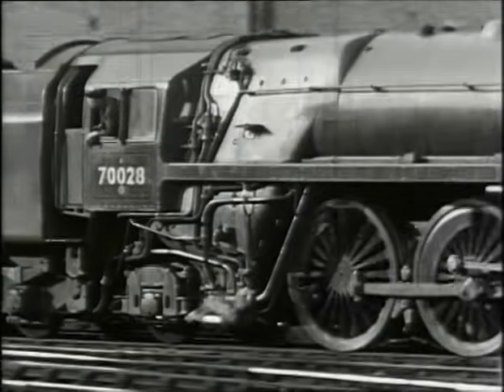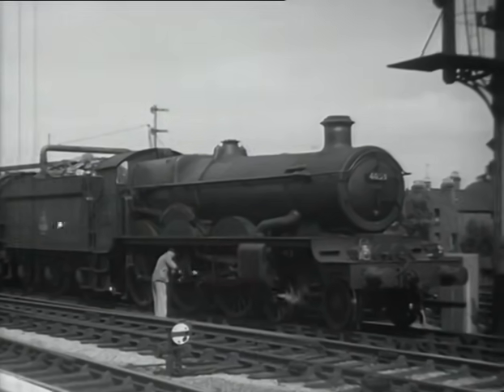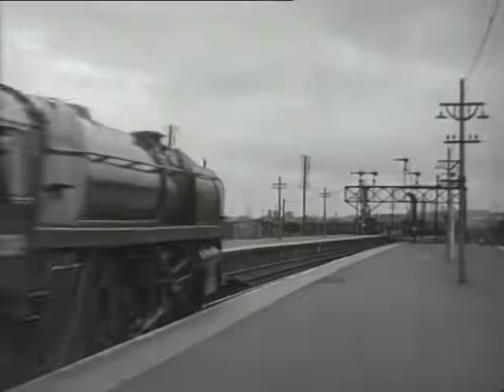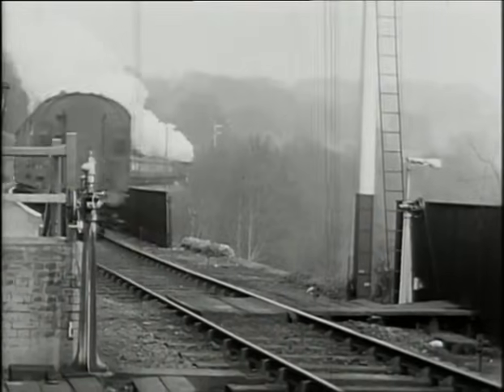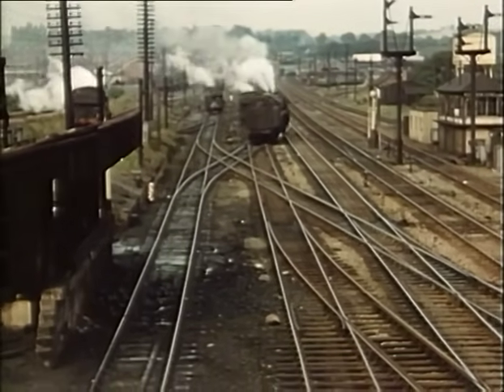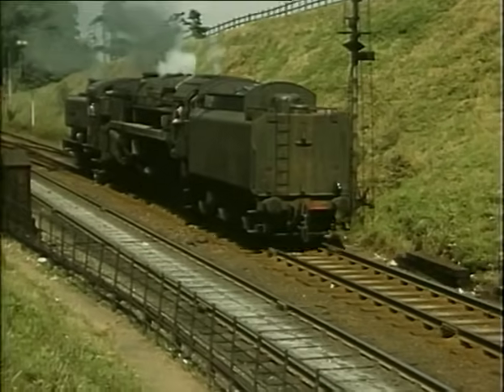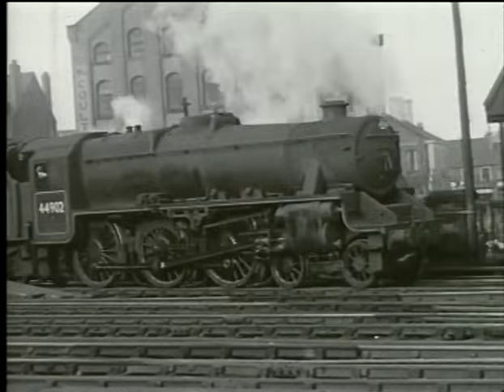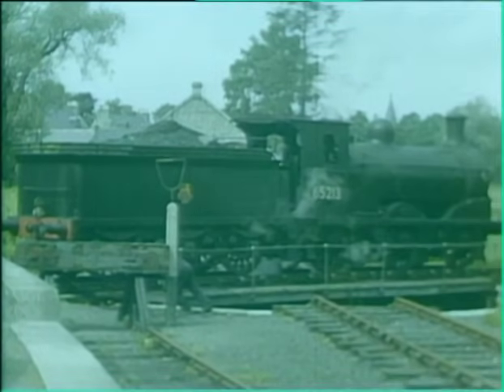Decades of Steam 1950s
During the 1950's the steam locomotive was seen as an anachronism which had to be replaced by 'modern' power. This programme traces the last full decade of steam locomotive development by examining each of the regions of the British railways, and sets the scene for steam's final years.